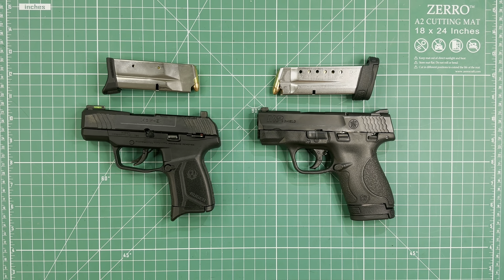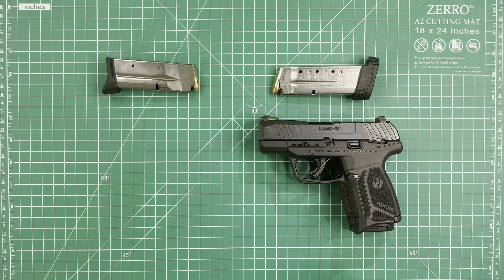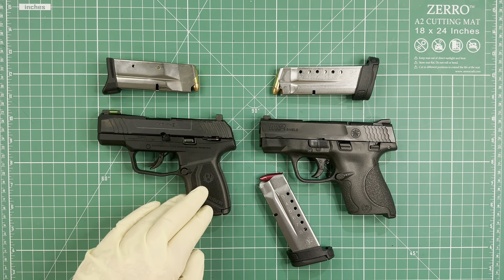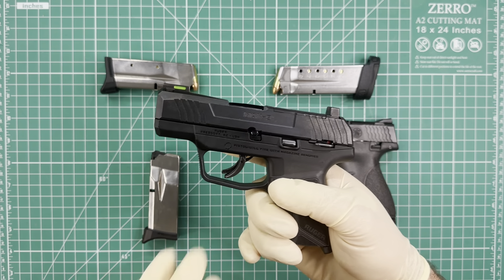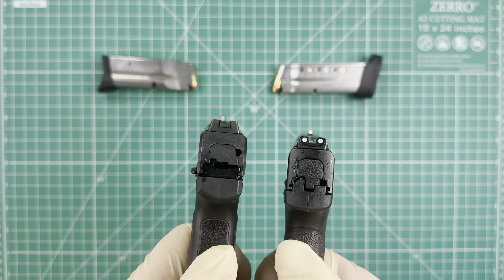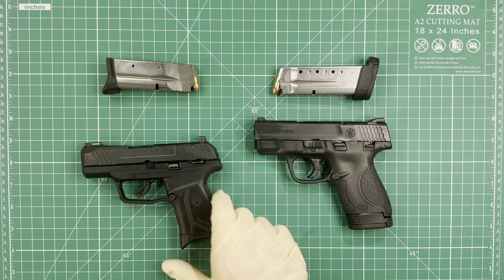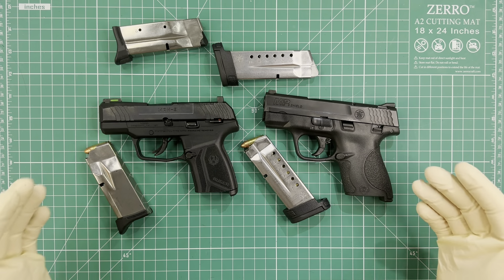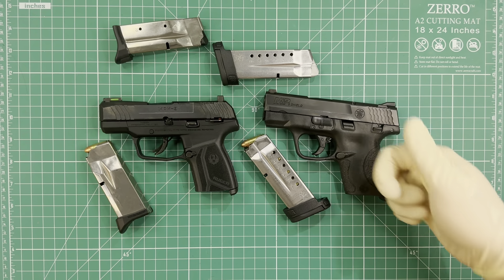Differences between the pistols Ruger Max 9 and the Smith & Wesson M&P9 Shield.